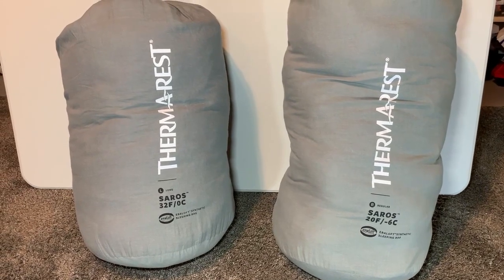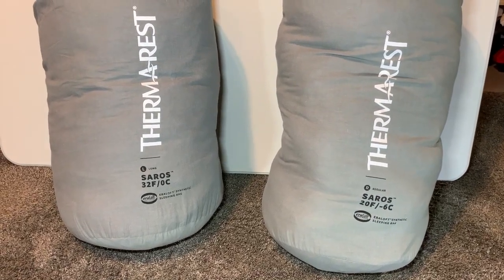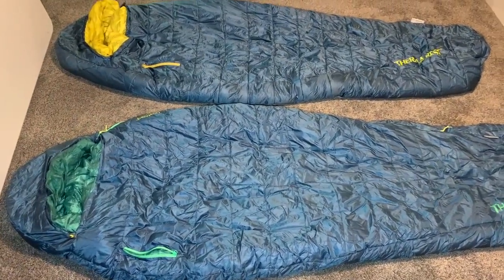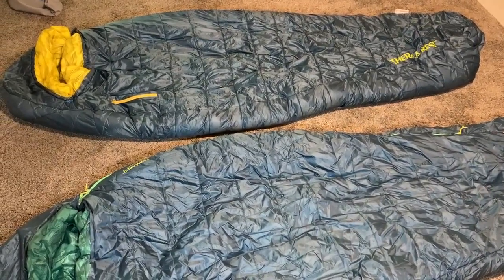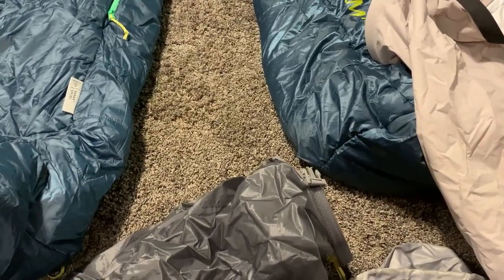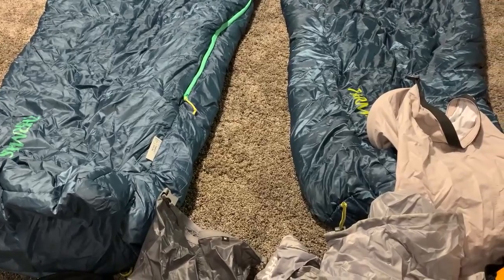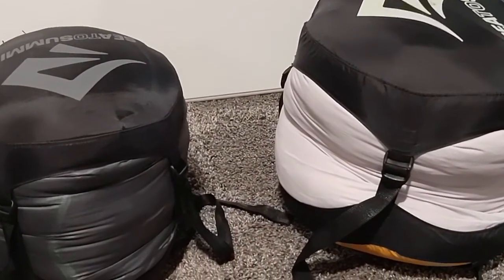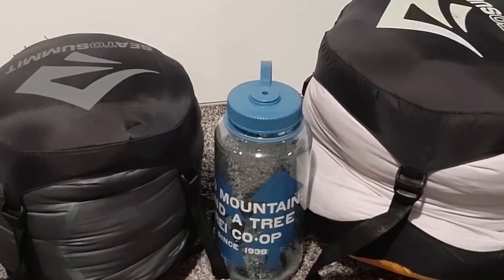Thermarest Saros 20° vs 32° comparison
In this video we are comparing the Thermarest saros regular 20 degree bag and the themarest saros large 32 degree bag Hope this helps enjoy !